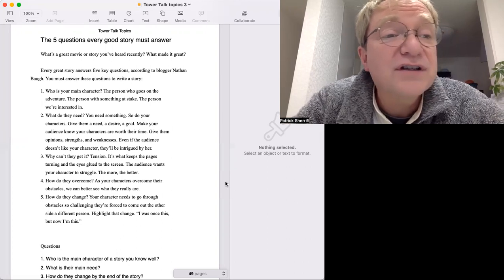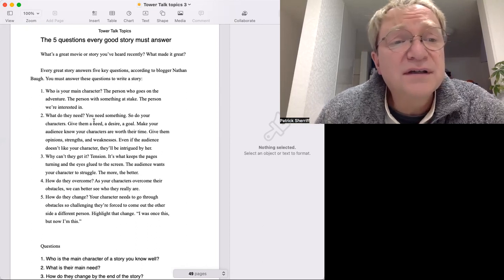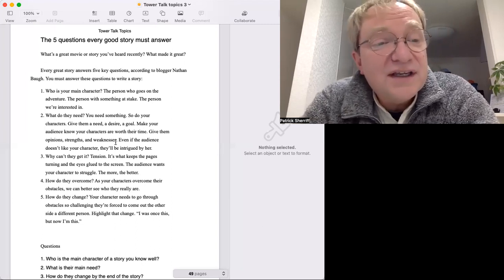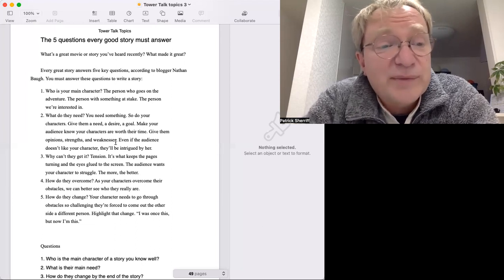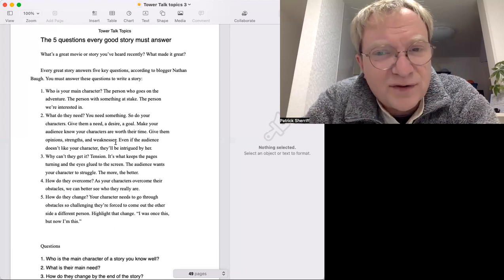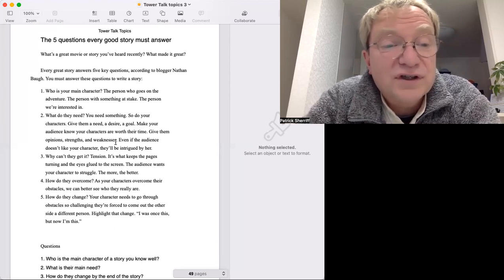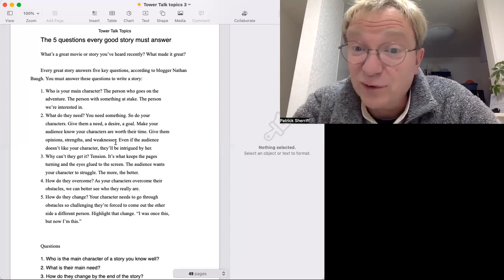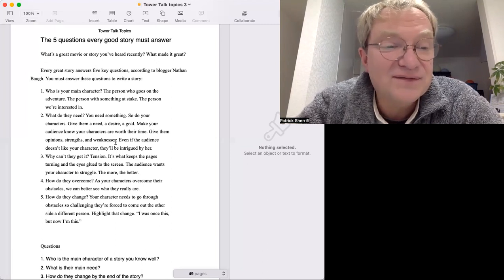Tower Talk Topics 3-13: Five questions every story must answer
Patrick Sherriff talks about the five questions every story must answer to be successful. For students of English as a foreign language.  Link to textbook: ここで使われている教材のシリーズは全てアマゾンで購入可能です。